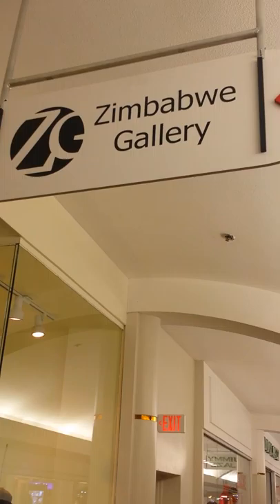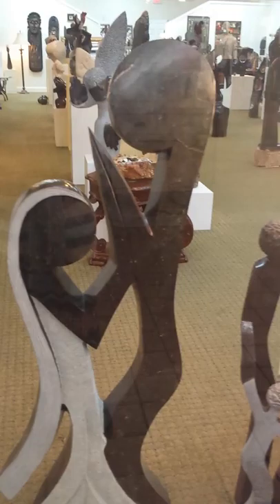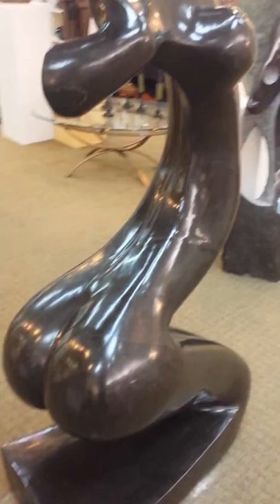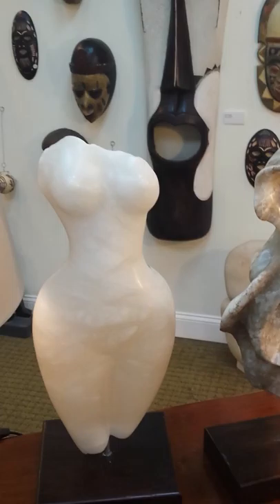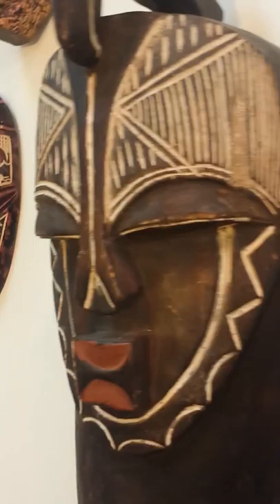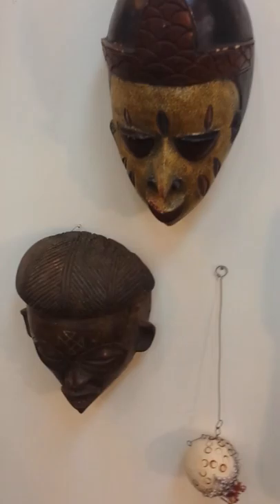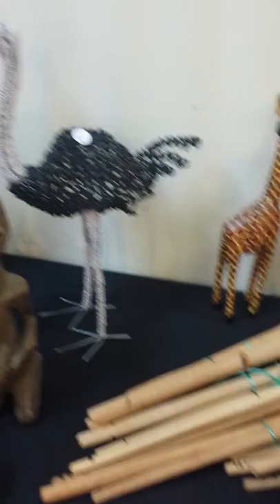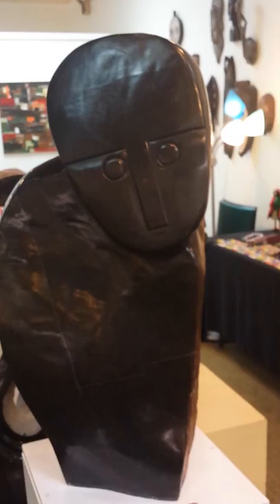Zimbabwe Gallery Tour Part 1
Beautiful sculptures at Zimbabwe Gallery in Greenbriar Mall Atlanta GA.